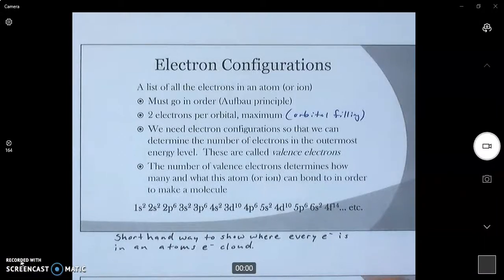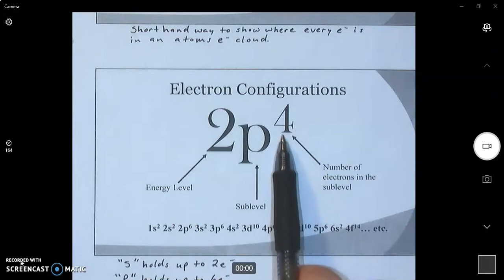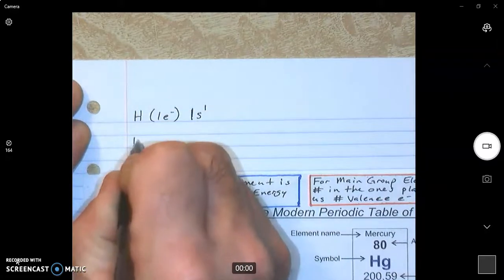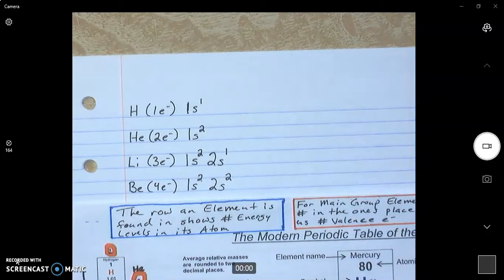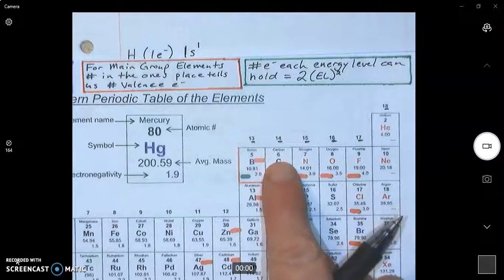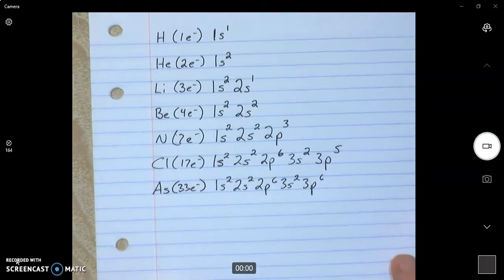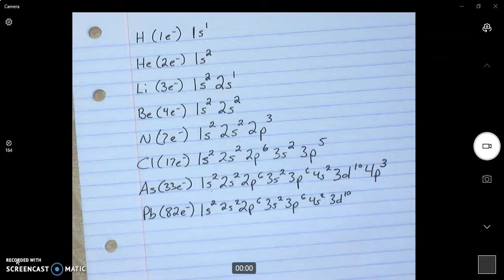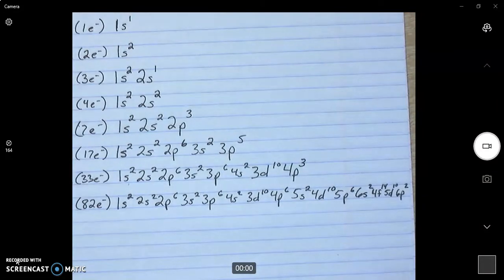Making elctron configurations